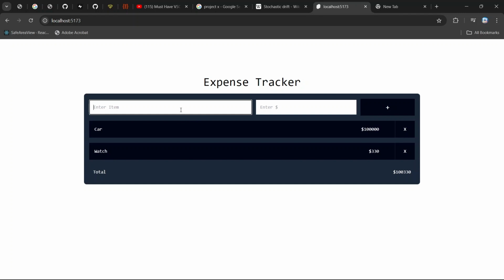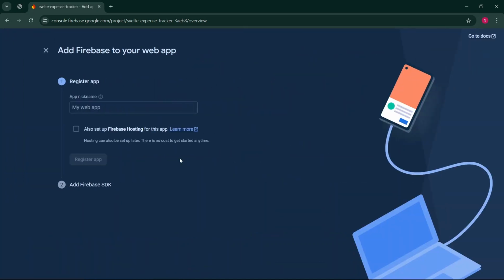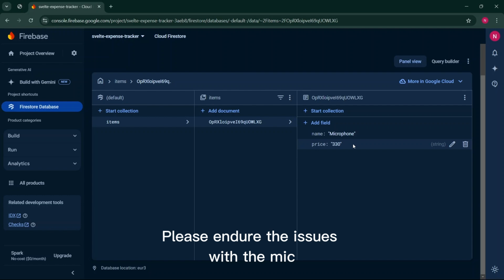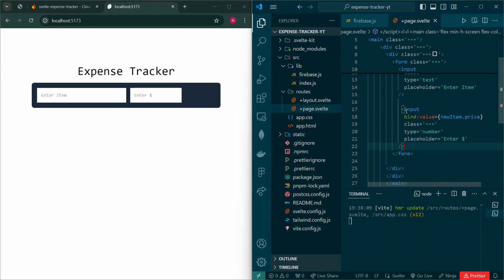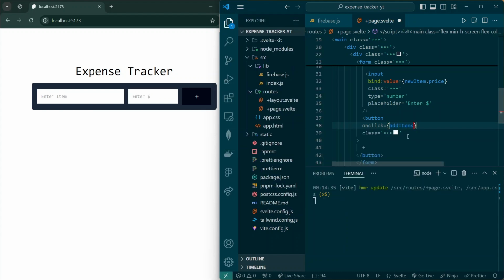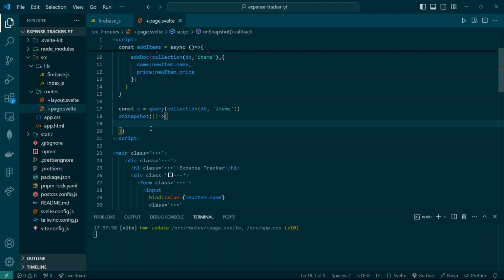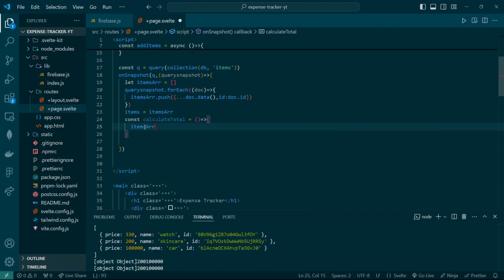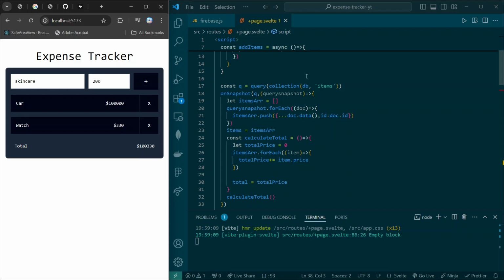Build an Expense tracker with Svelte Firebase and Tailwind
Build an Expense Tracker project that would look great for a beginner portfolio, In this project build we go over basic CRUD operations using the firebase firestore and create our UI using Svelte and Tailwind. Happy Coding

Timestamps
0:00 - Intro
1:20- Creating A Svelte project
06:57 - Creating A firebase Project
18:50 - Creating Basic Layout
27:28 - Adding items to the database
39:04 - Fetching items from the database
50:07 - Calculate Total
55:22 - Deleting Items and conclusion